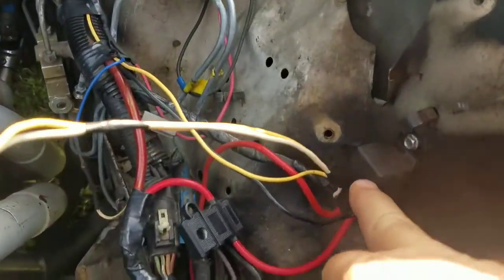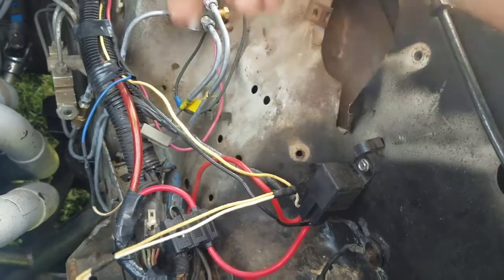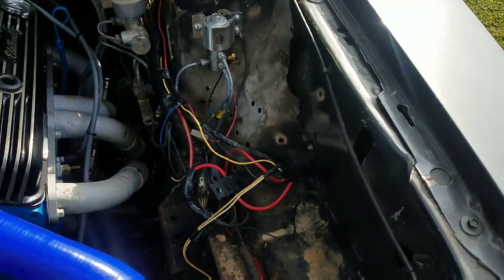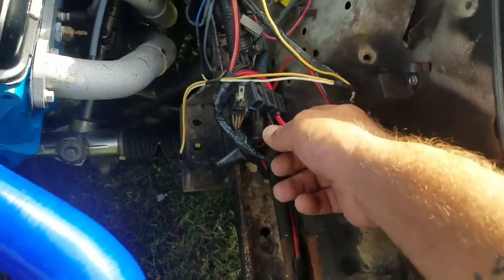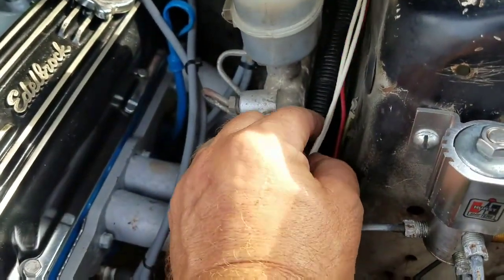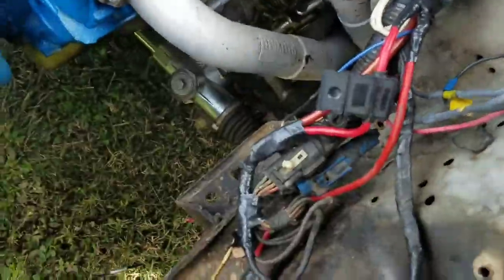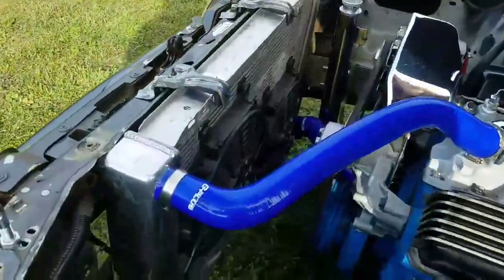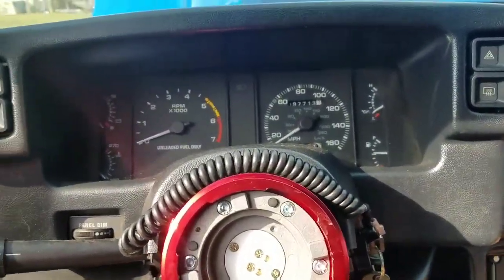rewiring the fans on Mustang